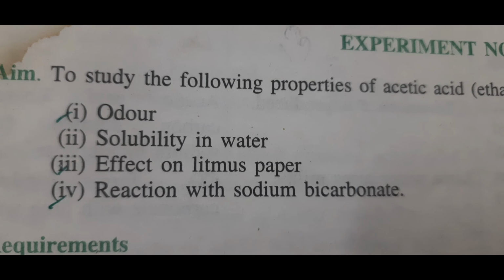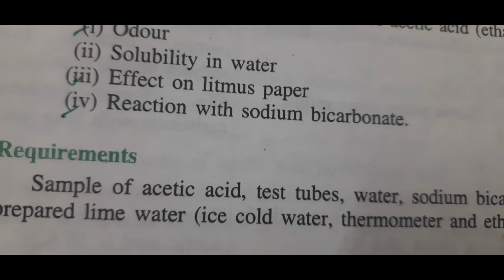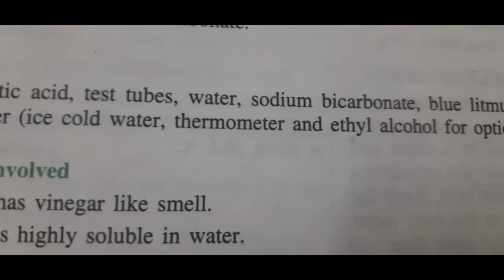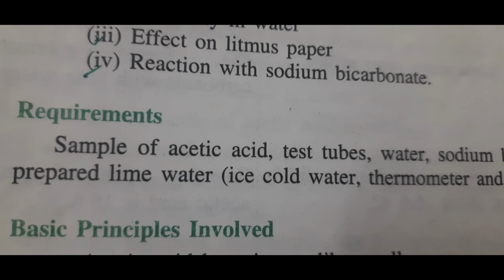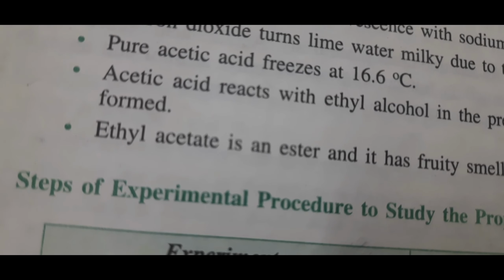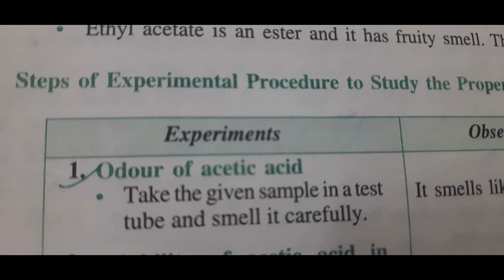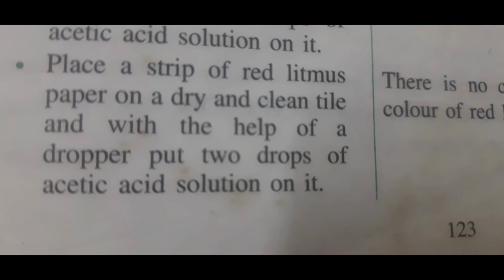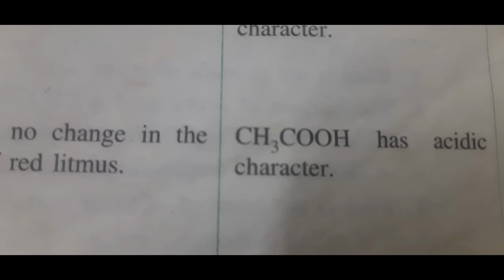Class 10 Chemistry project, To study the properties of Acetic acid